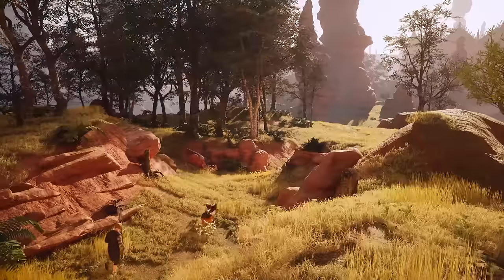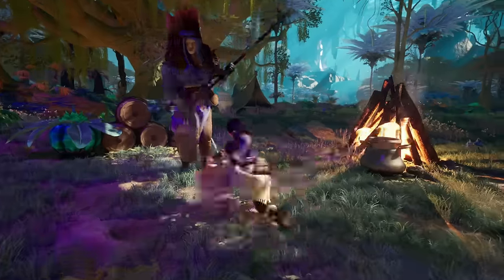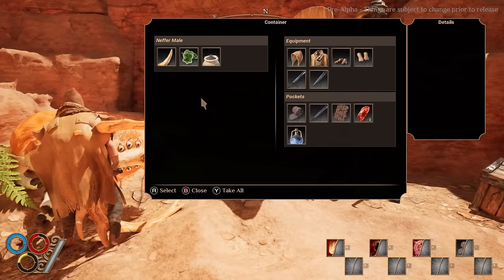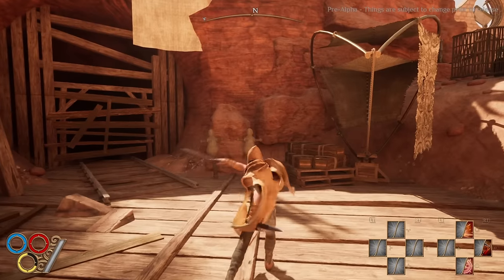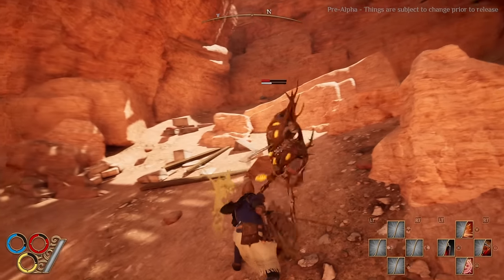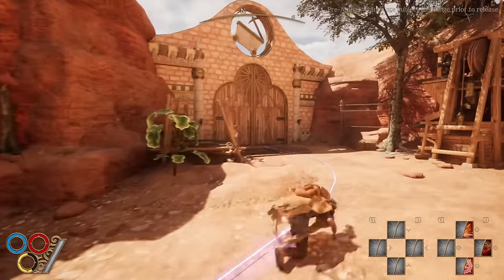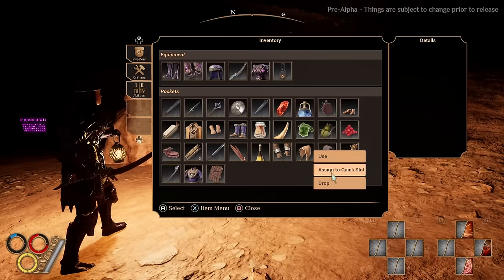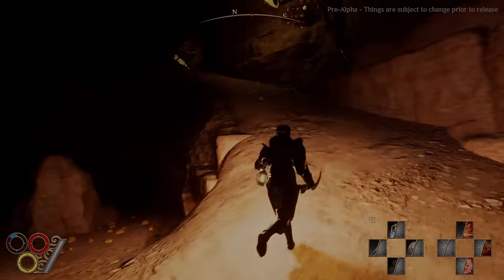Outward 2 Gameplay Preview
Pre-Alpha gameplay showing off how combat is going to work in Outward 2.